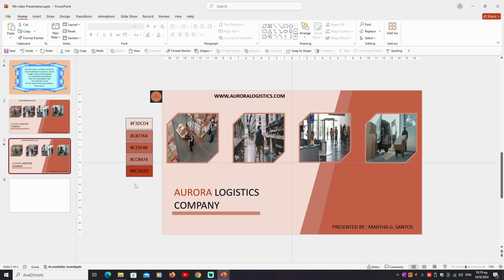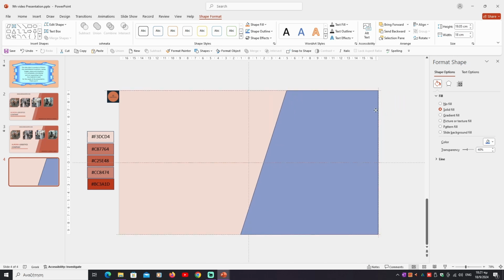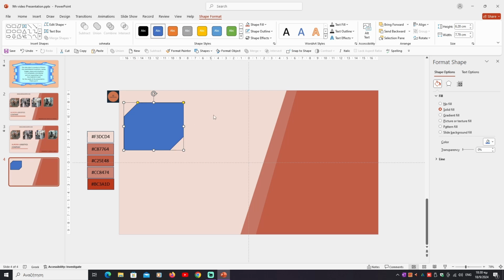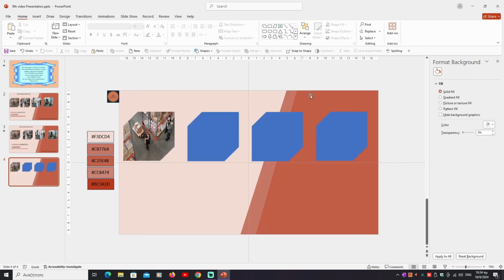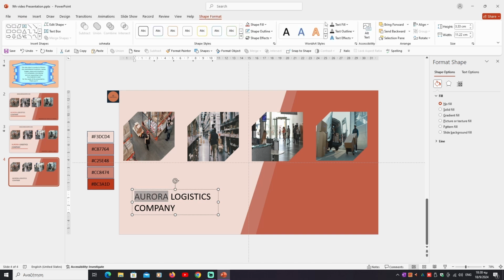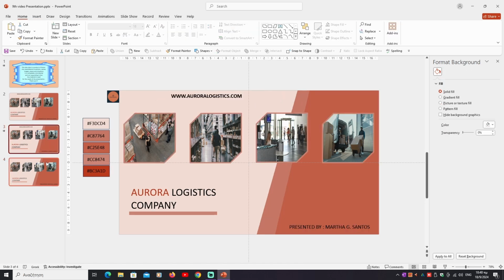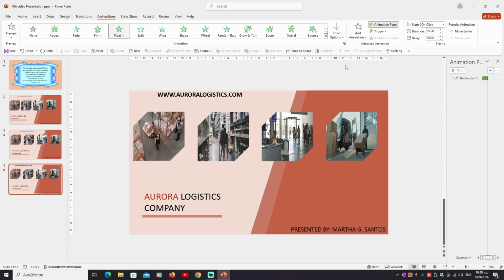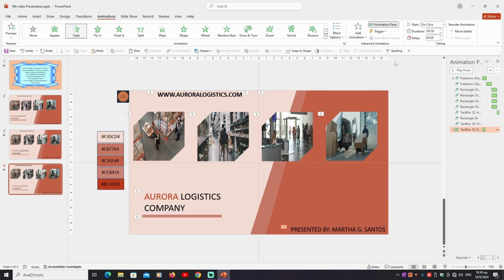Create Animated PowerPoint Title Slide | Design Stunning Ads For Your Logistics Company!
Looking to elevate your logistics company’s advertisement?
Learn how to design animated PowerPoint title slides that make a lasting impression! This tutorial shows you how to create attention-grabbing slides that showcase your logistics services, highlight your brand, and captivate your audience.
color codes (hexcodes) we used on the title slide:
background color:F3DCD4
shape colors:C87764, C25E48 and CC8474
logo color:BC3A1D
Τhe images we use to create this title slide is from Pexels:
Timestamps:
0:00 - Video Intro
0:16 - Hello
0:25 - Introduction & instructions
2:05 - Design the title slide
12:19 - Animations
15:40 - Final result of the title slide
15:57 - Thank You!
16:04 - Video Outro